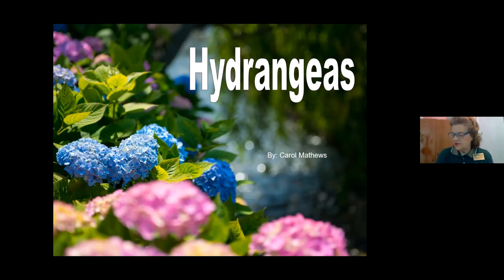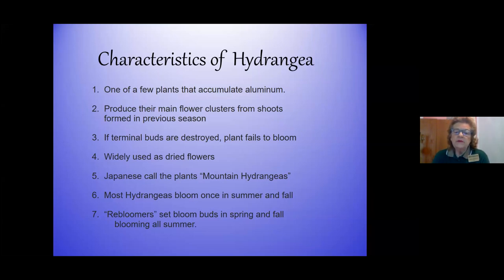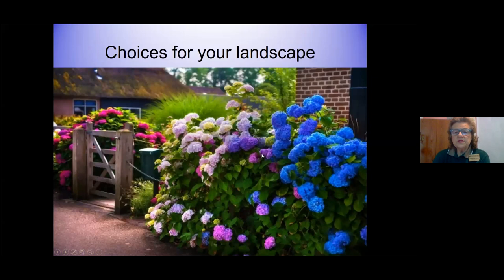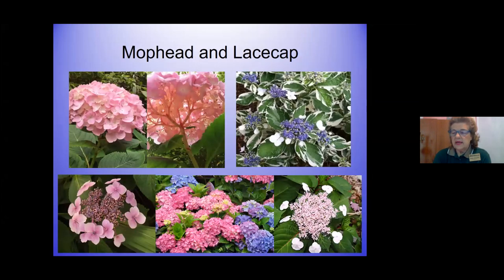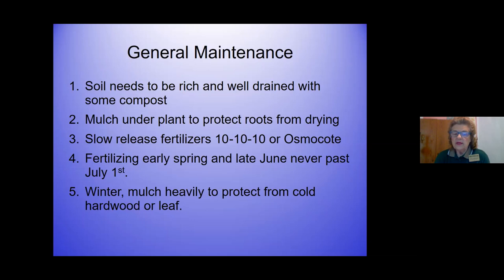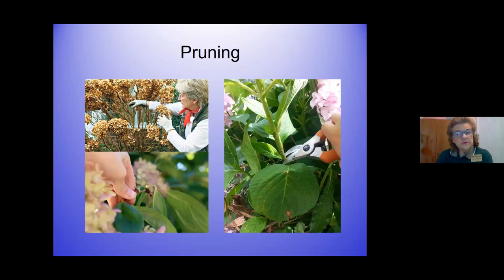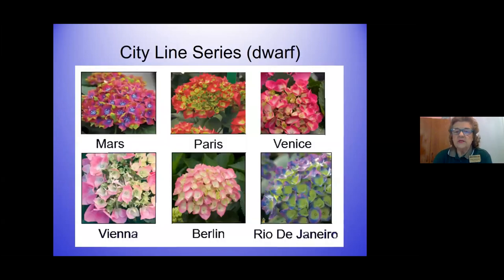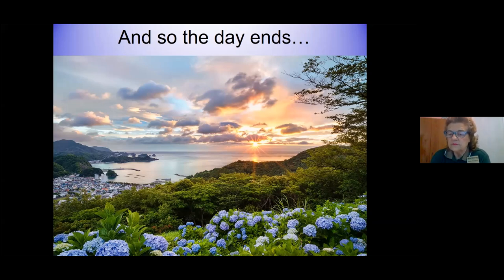Hydrangeas for landscaping around the home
Hydrangeas for Home landscaping  by Carol Mathews, a Master Gardener of Hamilton County, TN  apr2020.